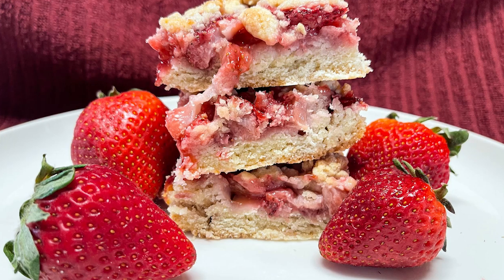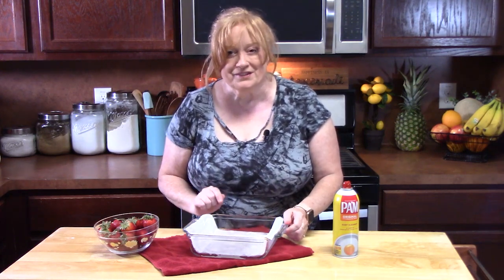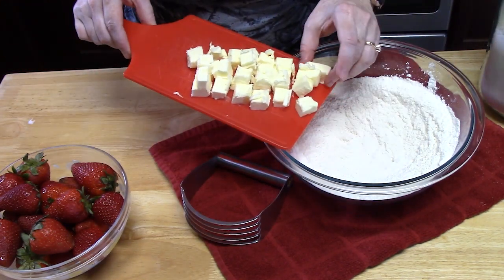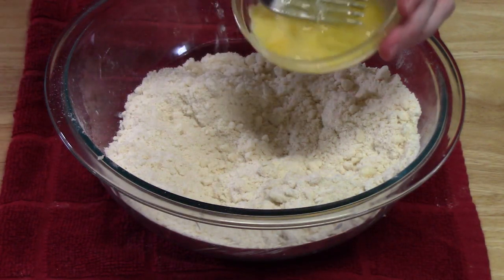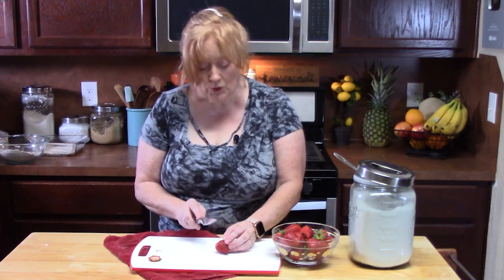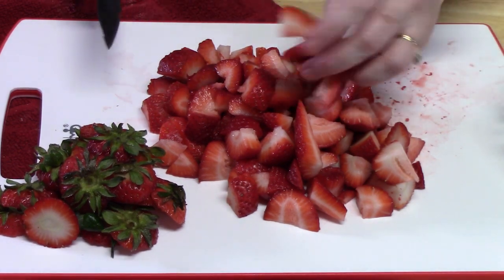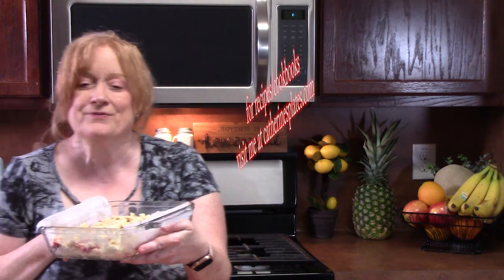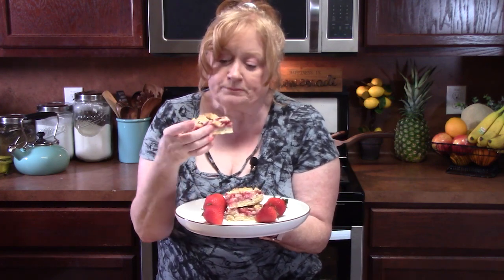STRAWBERRY CRUMBLE BARS, 3 Easy Layers of Deliciousness Perfect for Anytime Dessert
Write to me at:
Catherine’s Plates
22720 Morton Ranch Road, Suite 160, Box 340